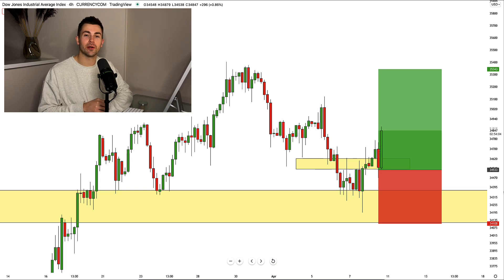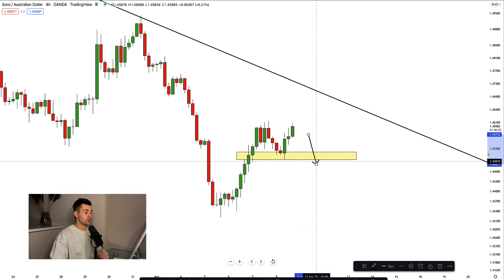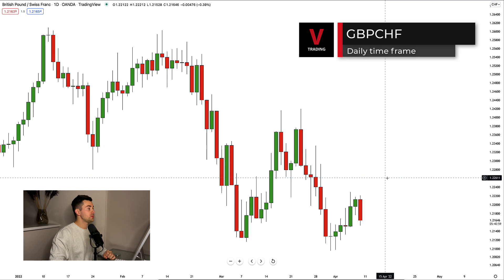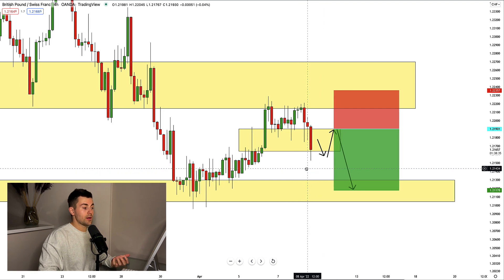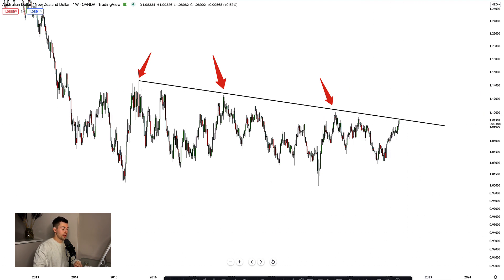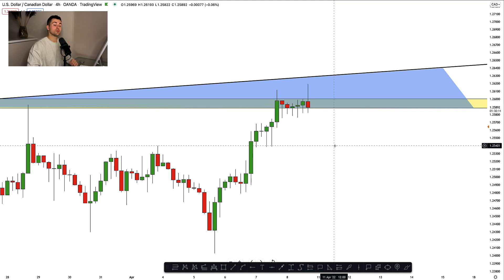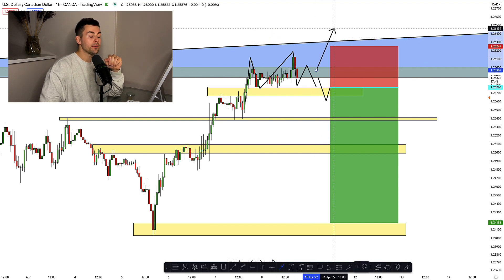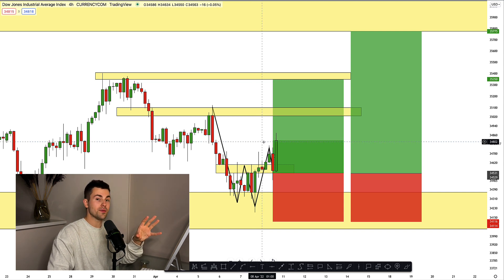What to Trade Next Week. Best Signals & Forecasts (forex, dow jones)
0:00 Introduction
0:21 EURAUD Analysis
4:31 Premium Group
4:54 GBPCHF Analysis
8:58 AUDNZD Analysis
11:07 USDCAD Analysis
14:53 Dow Jones Analysis
17:23 Ending

Best trading setups with entries/stop/targets for next week.
Technical analysis & price action.

BIO

I have a 8-year trading experience and privately educate for more than three years.